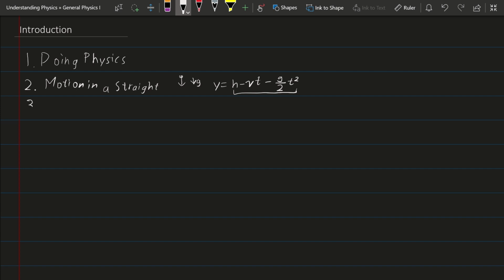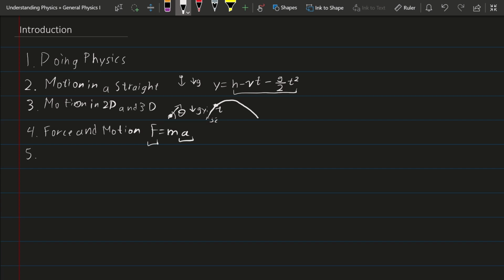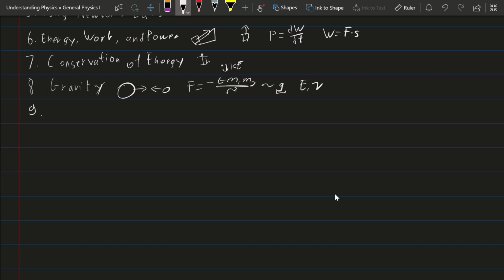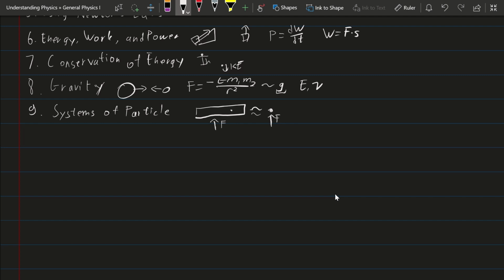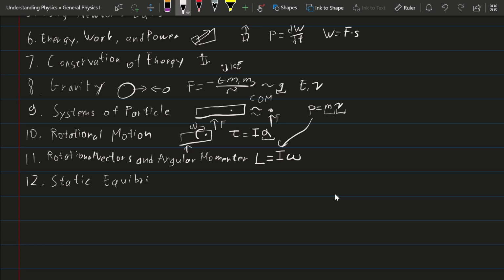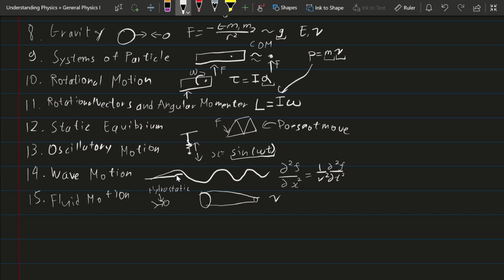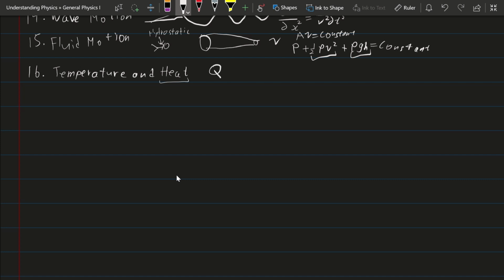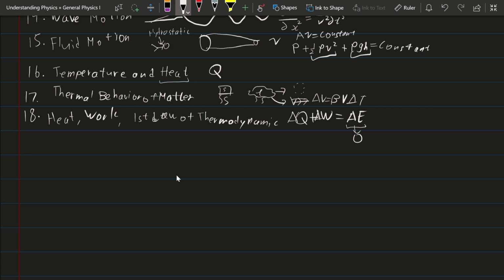Introduction | General Physics I | Ep.0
Welcome to General Physics I: Classical Mechanics-Thermodynamics
This is your starting point for understanding how the universe moves, balances, oscillates, and flows—from falling objects to spinning galaxies.

In this video, we’ll take a guided tour through the 19 chapters of college level physics, covering topics like:

Motion in one, two, and three dimensions
Newton’s laws and forces in action
Work, energy, and conservation principles
Gravity, rotation, and systems of particles
Waves, fluids, and oscillations
Heat, temperature, and the laws of thermodynamics